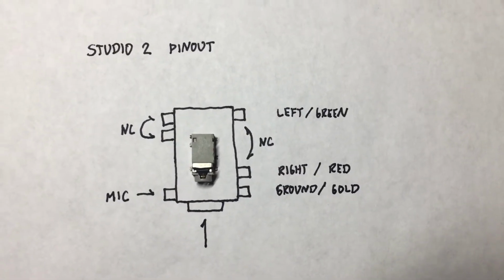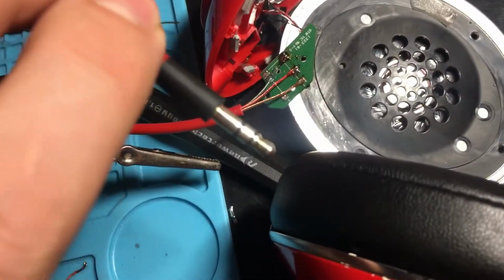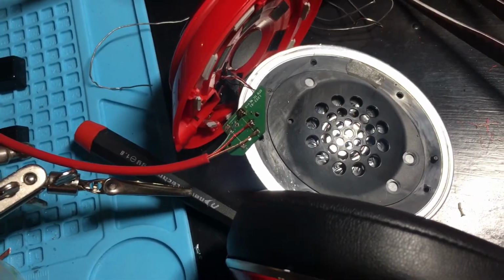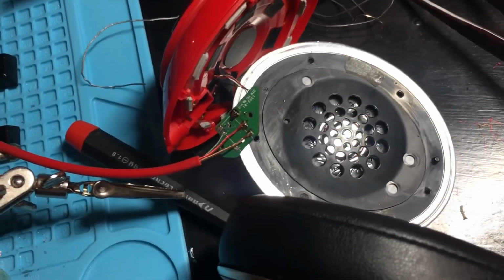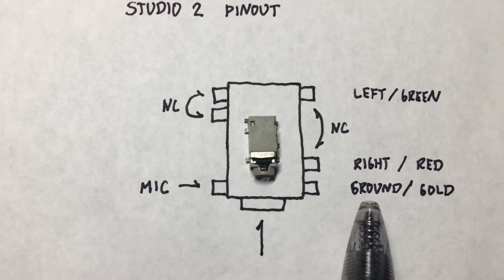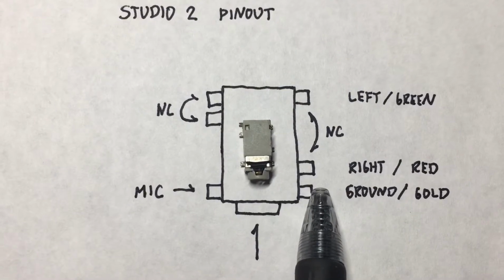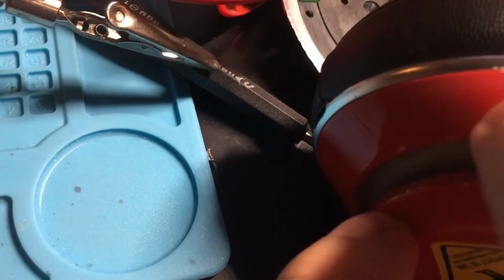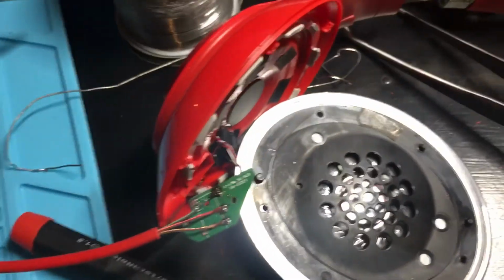Beats studio 2 headphone jack convert to hardwire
Wiring setup to remove a faulty headphone jack and hardwire a cord in its place. How to defeat auto-on/off feature.